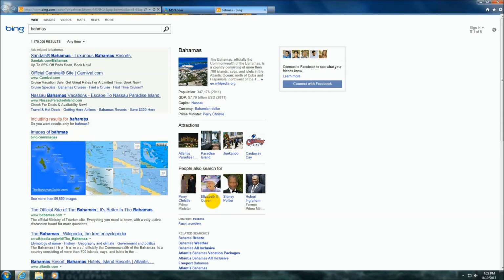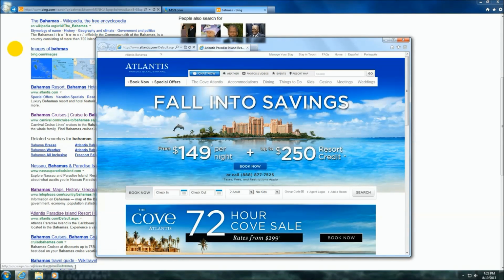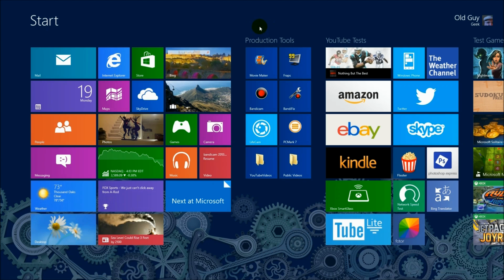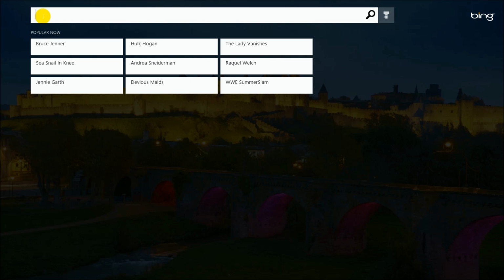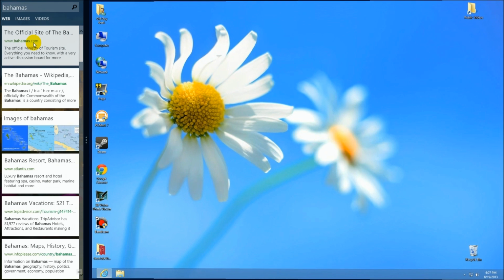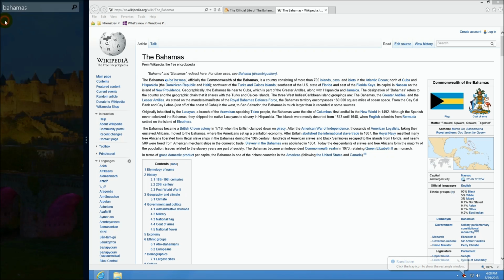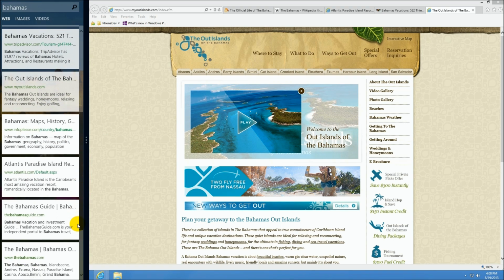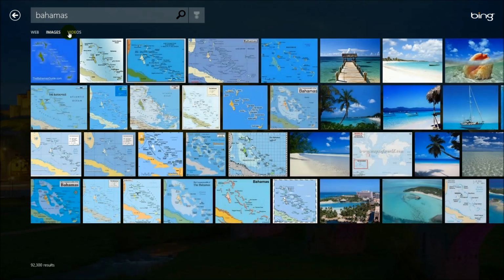Windows 8 vs Windows 7 - Bing Search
Although very similar, there are distinct difference which makes the Bing search for Windows 8 the better interface.

Using the split screen functionality of Windows 8 you can simplify your interface to make it much easier to use and navigate between search results.